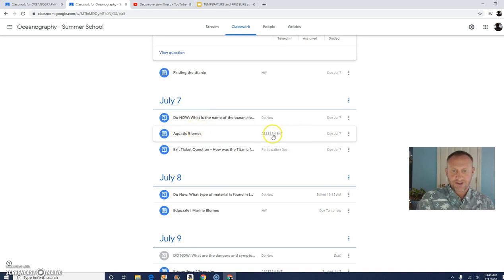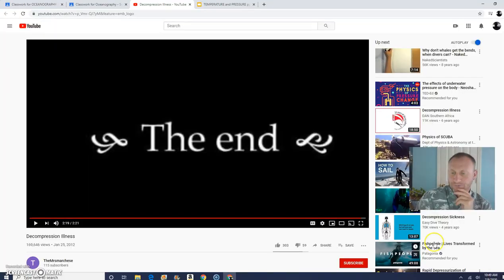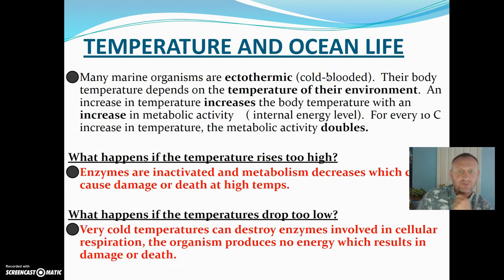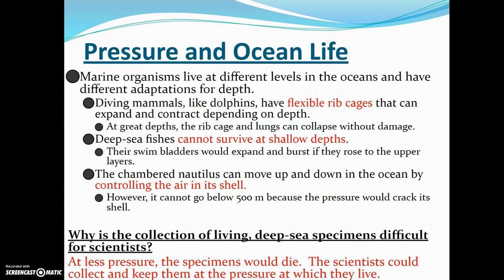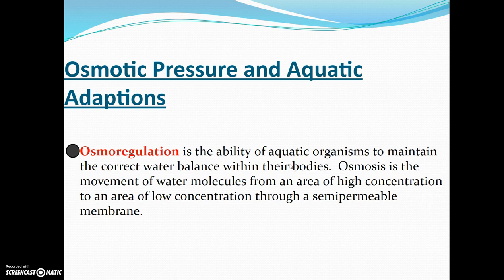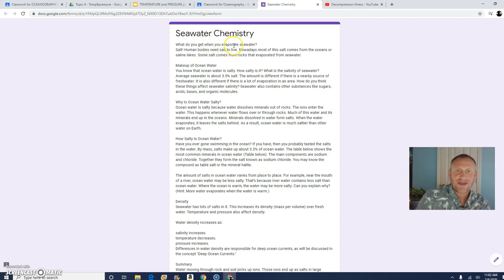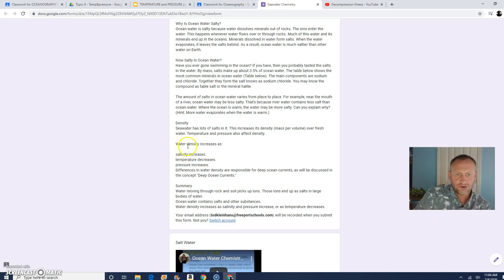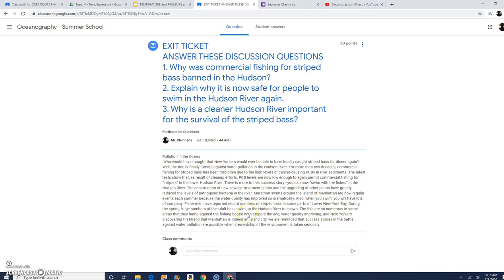Properties of Seawater- Temp. and Pressure